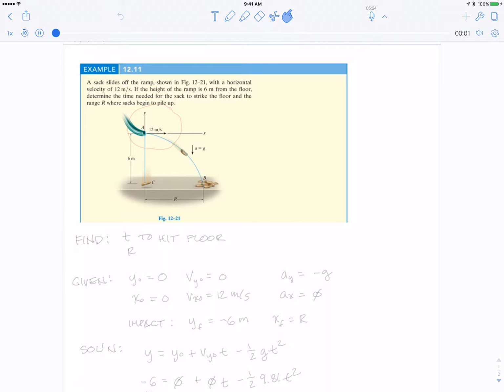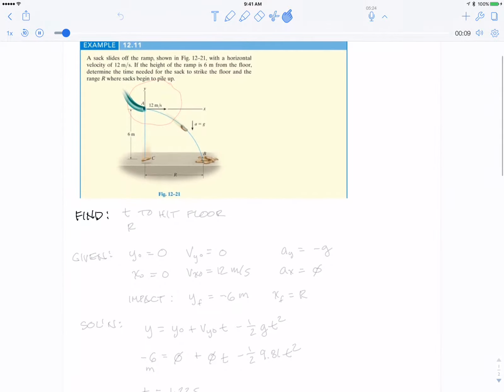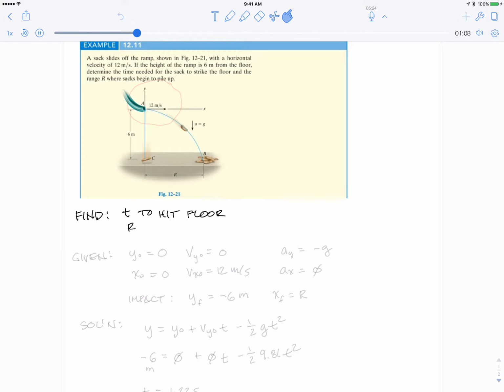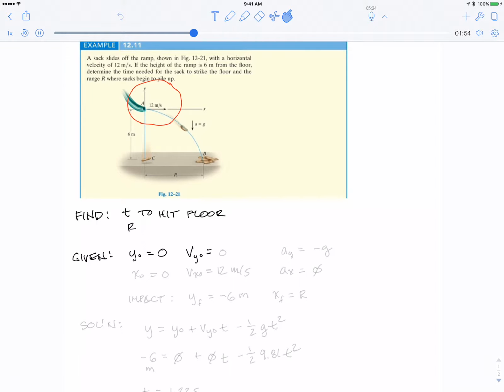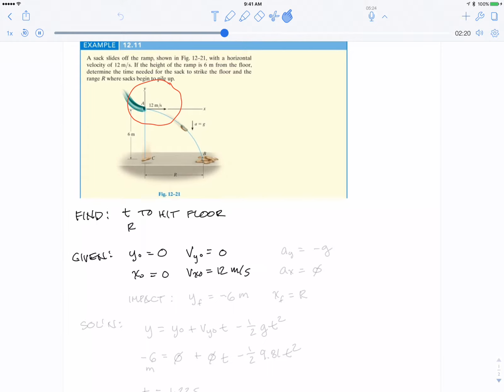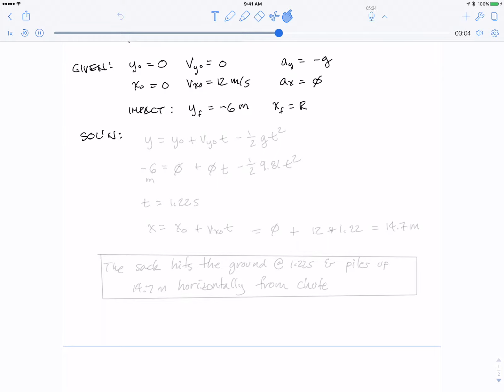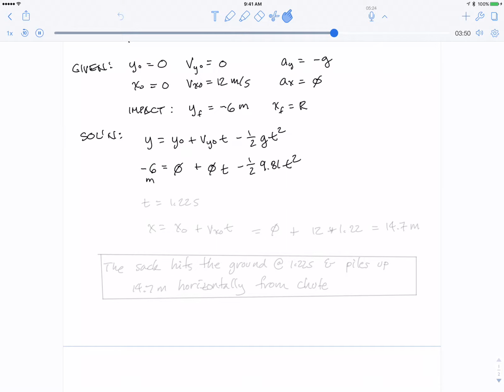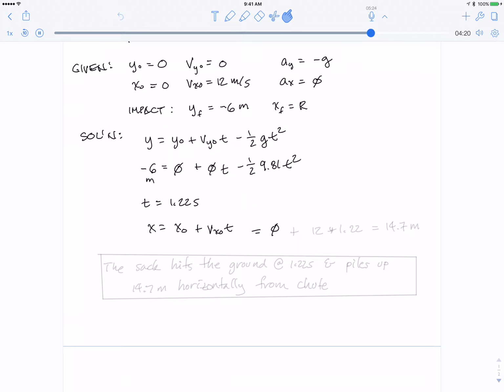Example 12 11